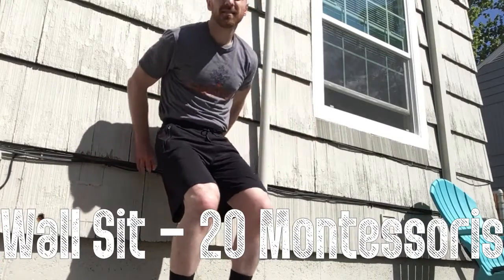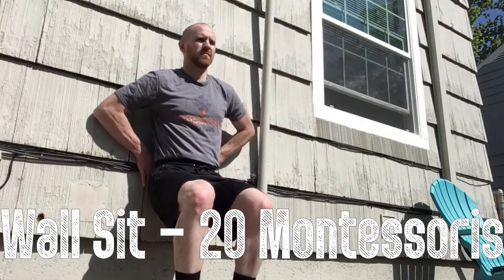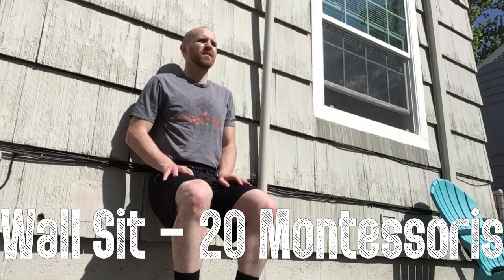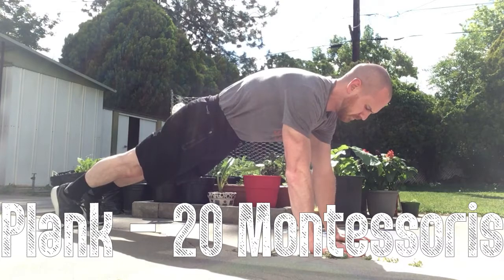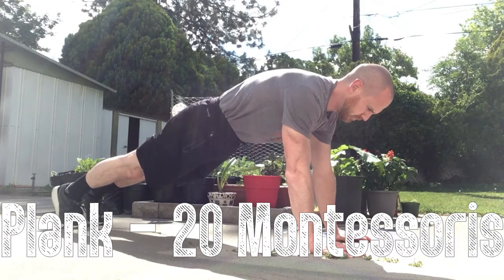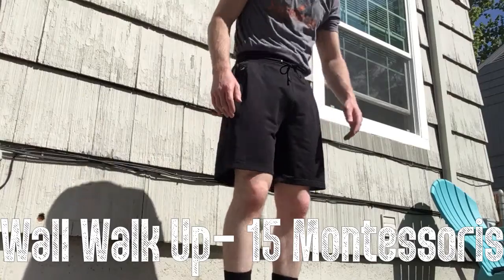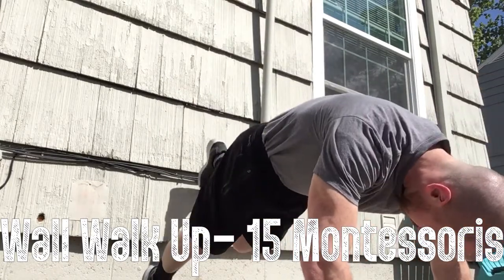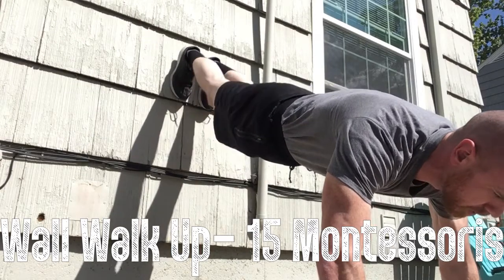Isometric Challenge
Let's all get stronger together this week with isometric stretches. You don't have to move a muscle but you do have to keep these poses using our 'Montessori Timer.' Print out the cards; shuffle them and place upside down, then choose 5-6 to do each day. Increase or decrease the number of 'Montessoris' as you feel you are ready.